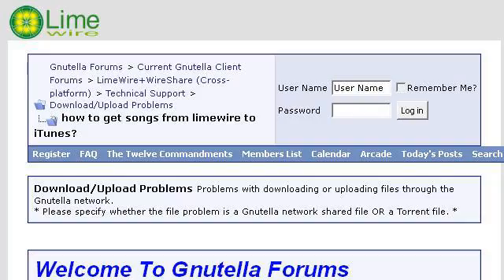Help On Uploading Limewire To Itunes